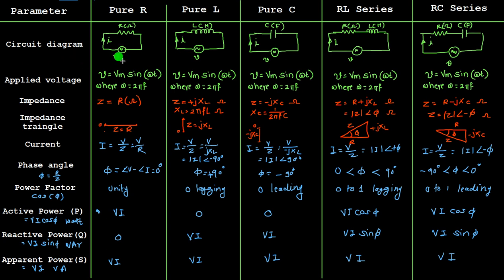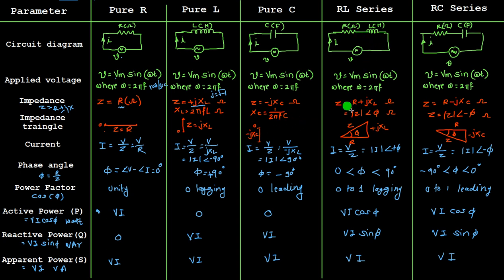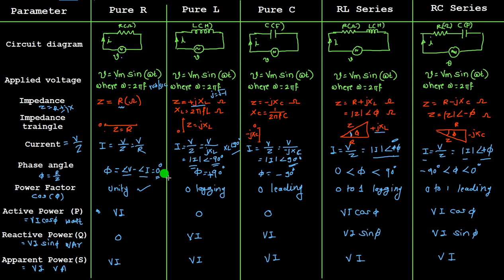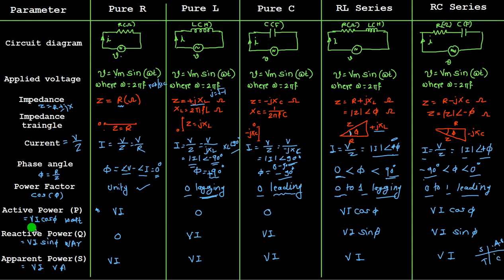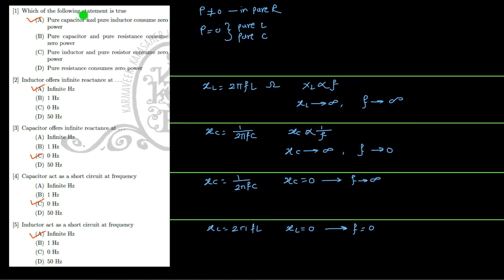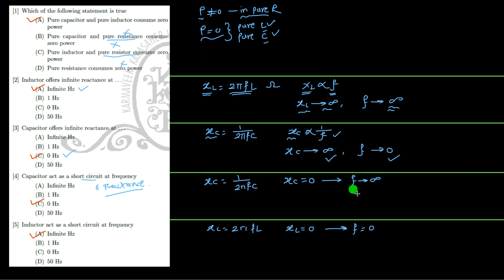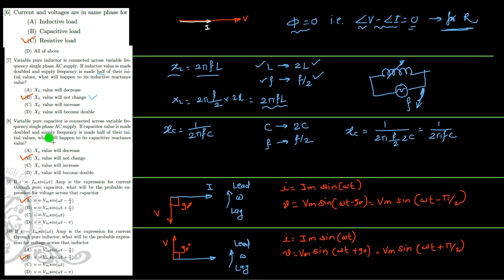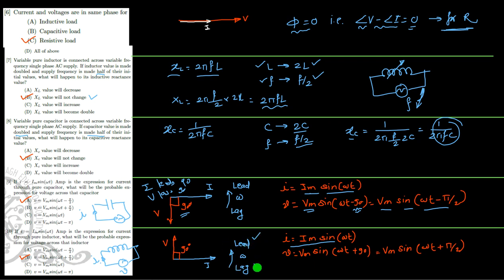MCQ on RLC circuits Part 01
Preparation of State board JE, AE Exam, IES, GATE exam, HPCL, BPCL and other PSU exams.